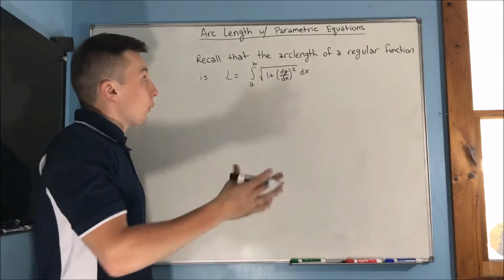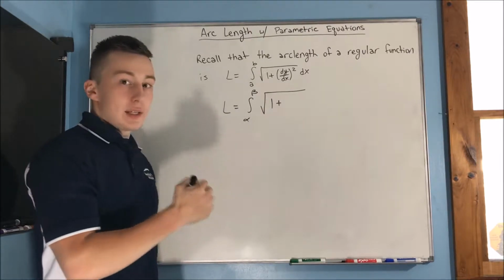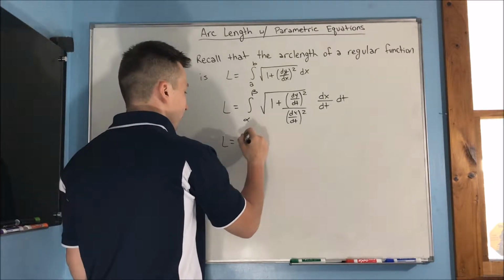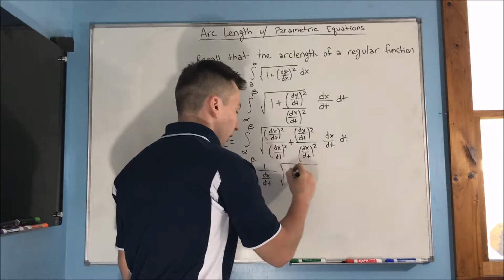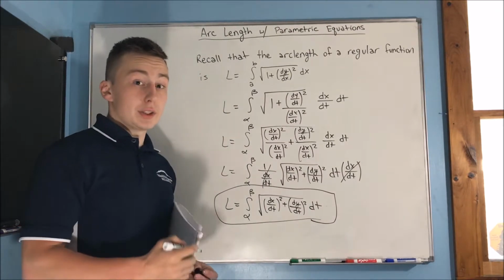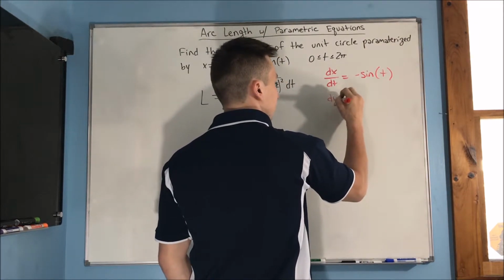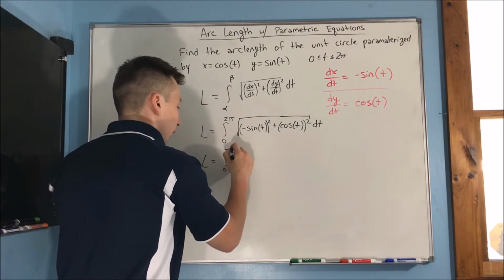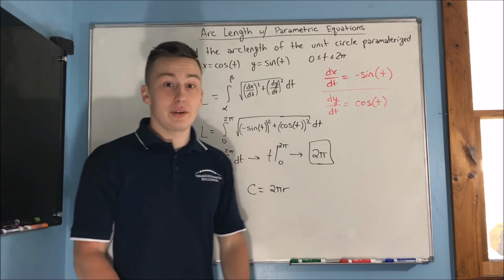Calculus 2: Arc Length w/ Parametric Equations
In this video, we will be talking about arc length with parametric equations.  From my experience, parametric arc length problems have nicer integrals (usually) than most regular arc length problems.